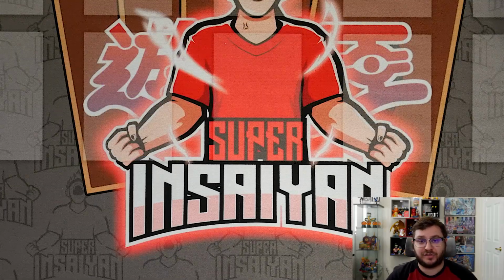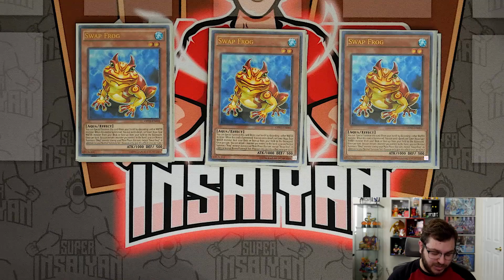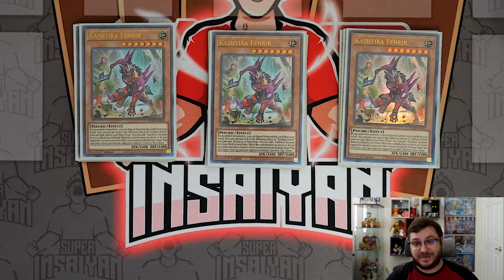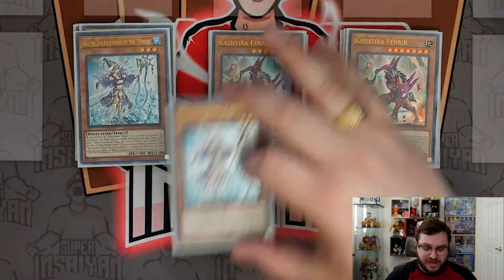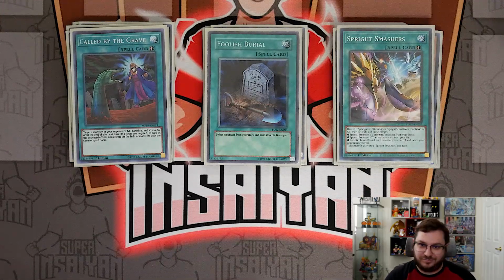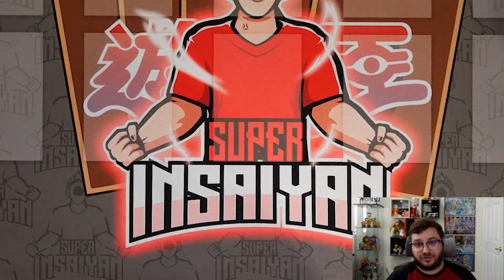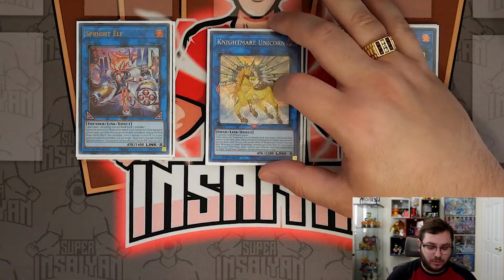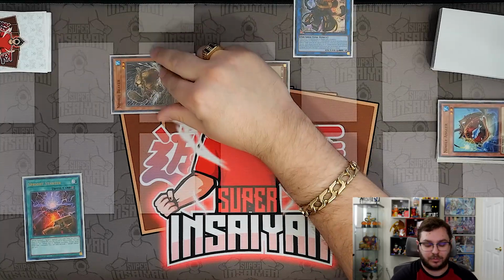POST DARKWING BLAST Adventure Spright Deck Profile + 1 Card Toad Combo | October 2022 | Yu-Gi-Oh!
Amazing stuff from Memes like "Dig Beak Energy" to some incredible spright and floowandereeze merch!

With the release of Darkwing Blast we also get the incredible Spright Sprind! Here's the new updated Adventure Spright profile! Hope you guys enjoy!